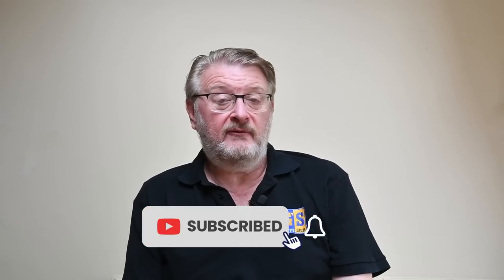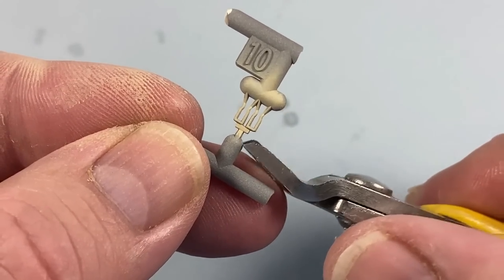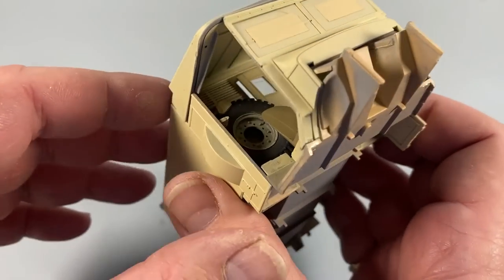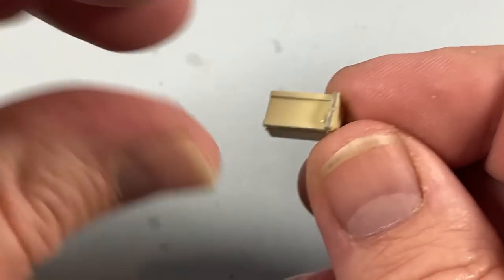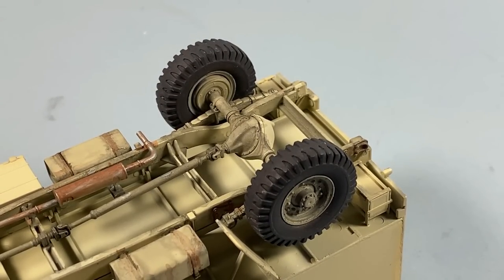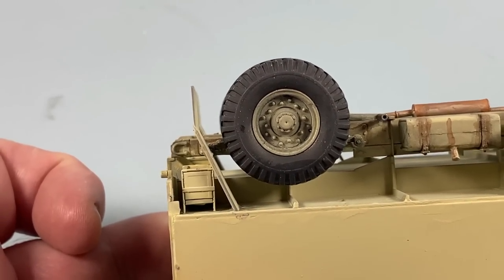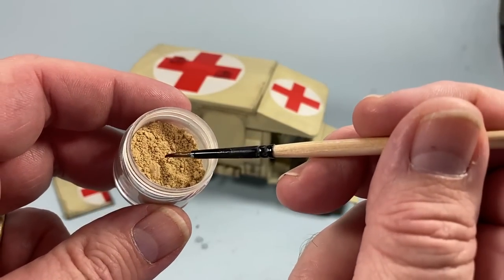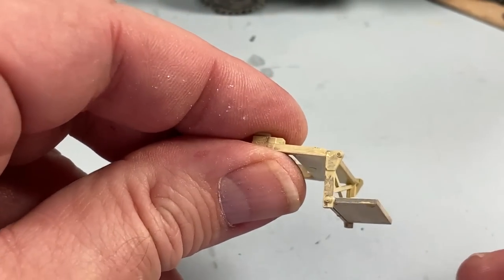AUSTIN K2/Y KATY AMBULANCE build day two Airfix 2022 brand new tooling 1/35 scale 1080p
In this video I'm finishing my build of the BRAND NEW 2022 tooling of the Austin K2/Y 'Katy' ambulance in 1/35th scale from Airfix. Is it something you'd like to build? Have a look and see how I went about it!

If you are thinking of buying one of these and want to see what you get in the box try this companion video

00:00 Introduction
02:01 Build
23:50 Weathering
35:17 Photo Etch
44:22 Conclusion